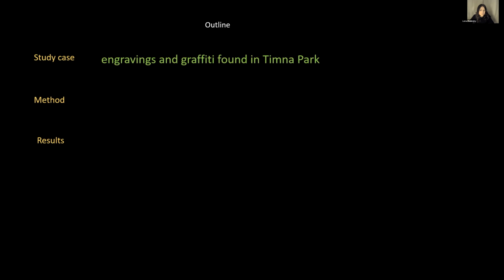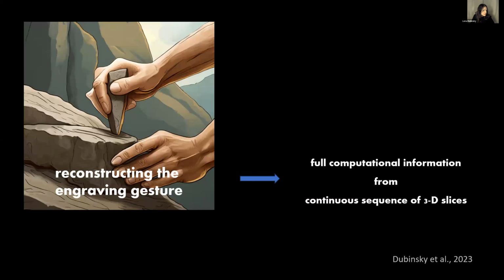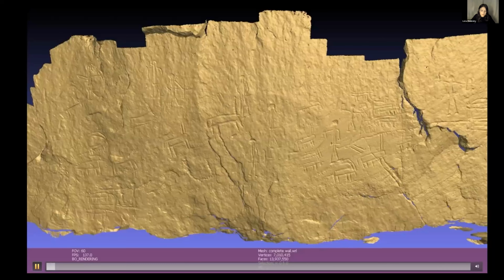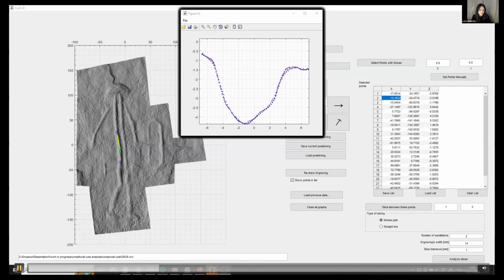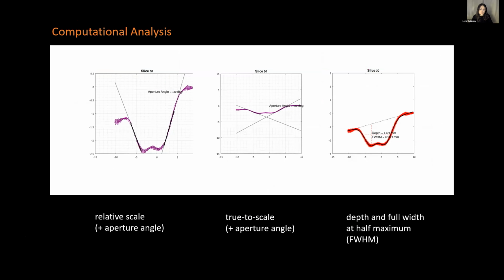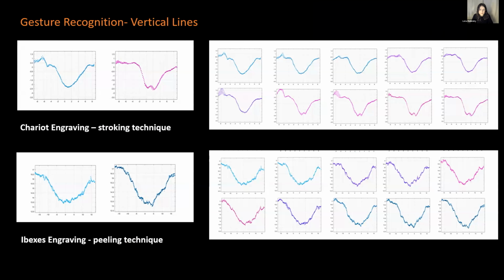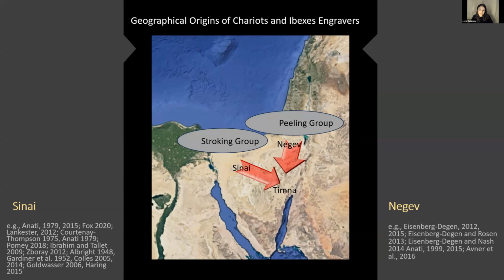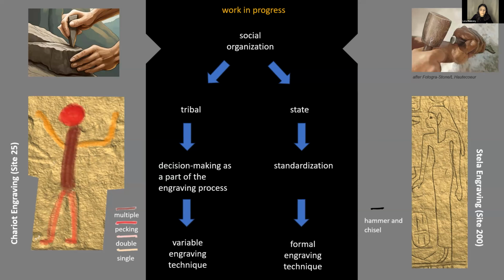Lena Dubinsky (Jerusalem) | Technological Signatures in Rock Art, Insights from Timna, Israel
The Faculty of Asian and Middle Eastern Studies (formerly Oriental Studies) is home to a range of languages and subjects that cover an enormous geographical area, from Morocco in the west to Japan in the east, and a long time span from the earliest civilizations, c. 3500 BCE, to the present day. Twenty-five languages are currently taught in this Faculty, both classical and modern, and at undergraduate and postgraduate levels.

Want to know more about studying at Oxford University? Watch this short film to hear tutors and students talk about this undergraduate degree. For more information on this course, please visit our

Oxford is a truly international university, bringing together the best and brightest minds from around the world. Our 13,000 staff and 22,000 students come from a wide range of backgrounds and over 140 countries and territories, making Oxford a diverse and dynamic place to work and study. We believe our strengths lie in empowering our academics and students to address fundamental questions of global significance, while providing all members of the University with a welcoming and inclusive environment that enables individuals to achieve their best work.